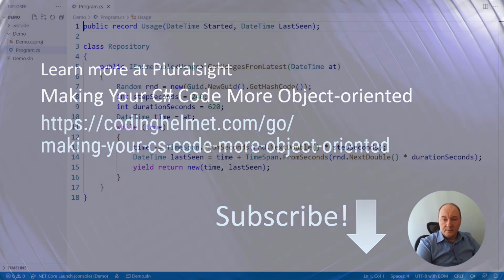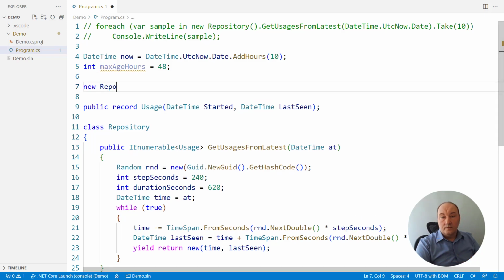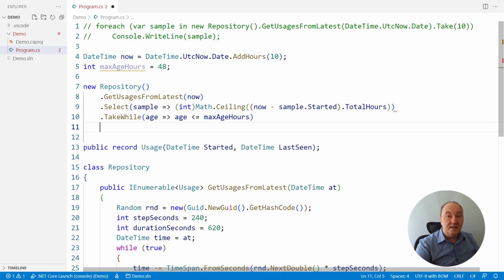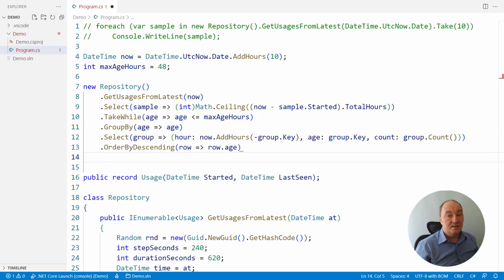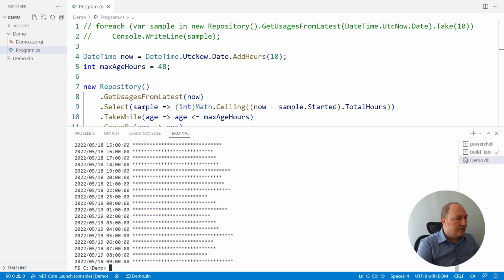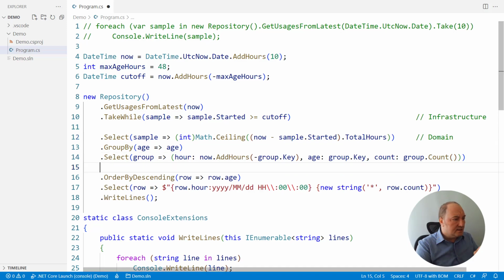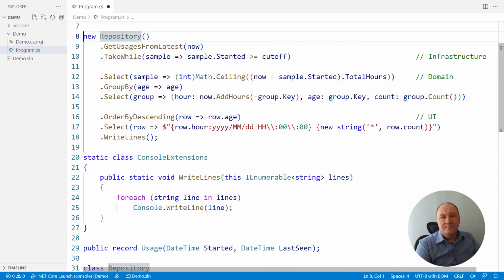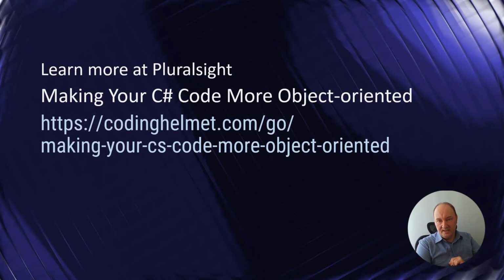Constructing a Complex LINQ Expression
Constructing complex LINQ expressions can be a daunting task at times, and error-prone, too. That is the problem that requires systematic approach and meticulous decomposition of requirements. In this video, you will learn a step-by-step procedure of constructing a LINQ expression which resolves a complex customer's request.

By the end of this demonstration, you will learn how to approach the problem of constructing a complex LINQ query, but also how to notice issues that will cause.

We are ending this video by identifying shortcomings of a complex LINQ expression, and preparing ground to decomposing it into multiple classes and methods, each focused on one part of the original customer's request.